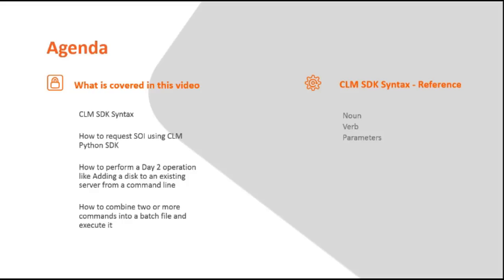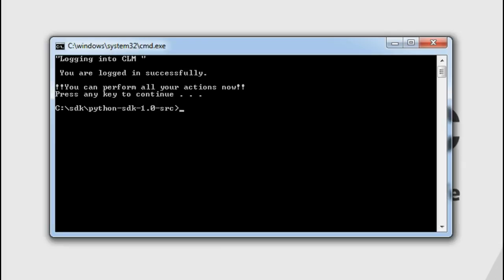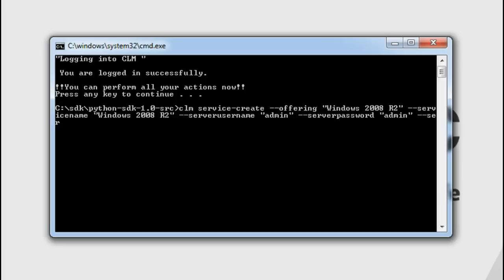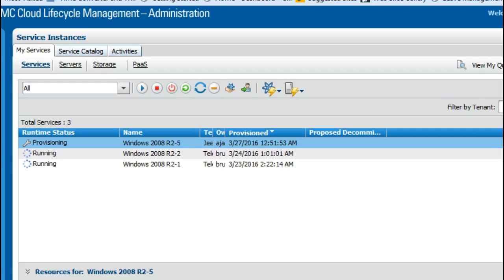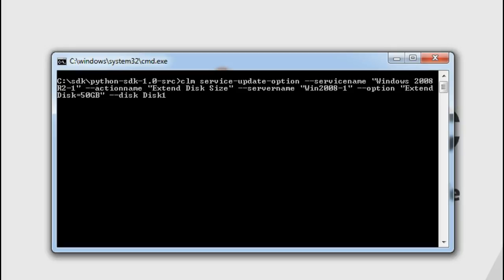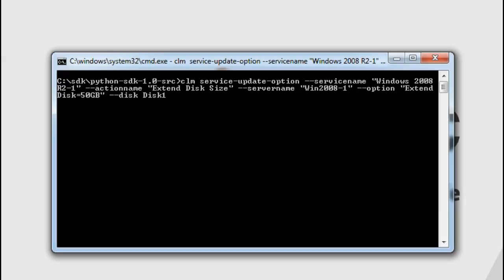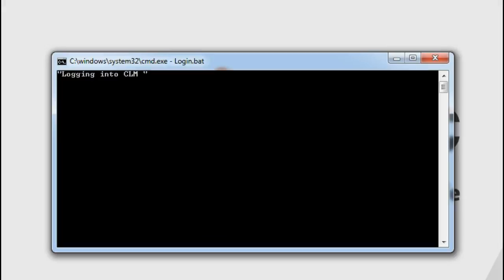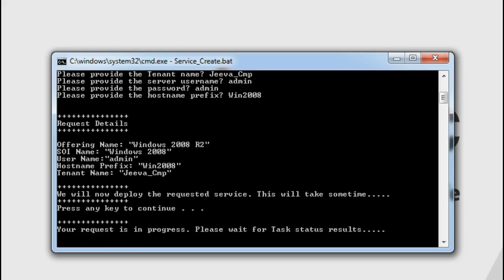Exploring BMC Cloud Lifecycle Management Python SDK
This video explores provisioning and Day 2 operations using the BMC Cloud Lifecycle Management Python SDK. For more information on this topic, see the BMC Online Documentation Portal